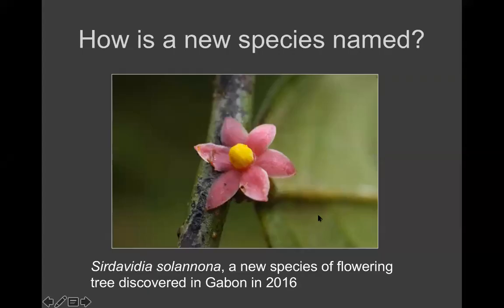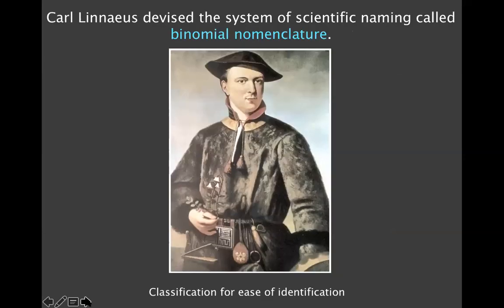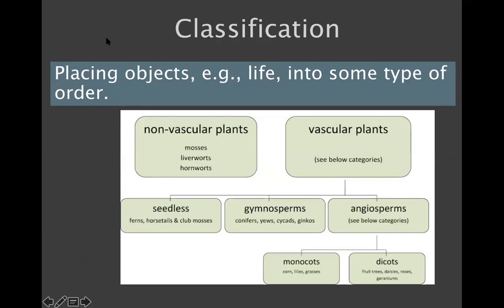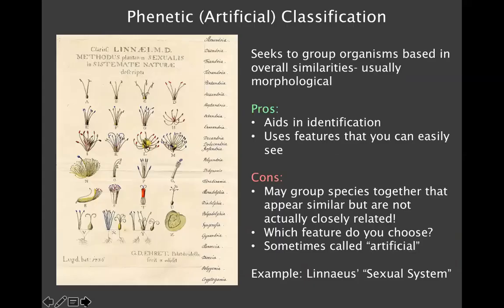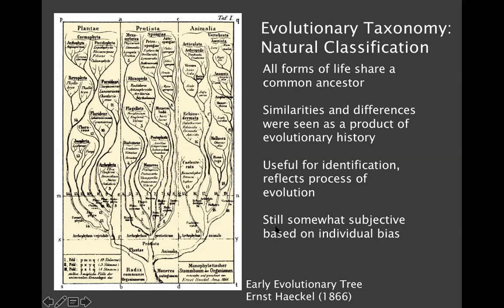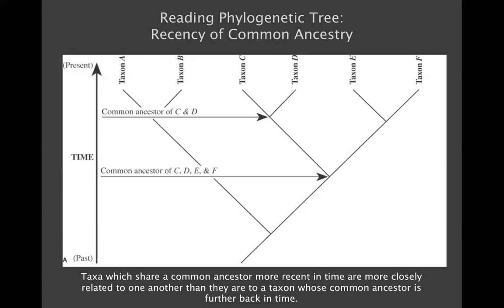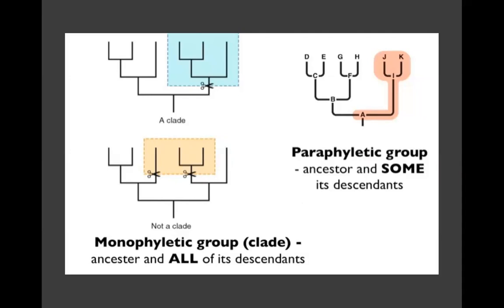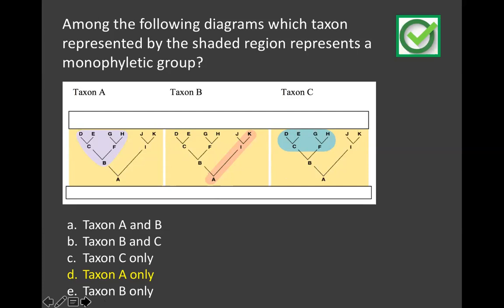Lecture 2 Plant Systematics Part 2